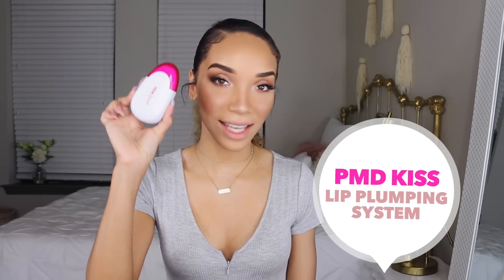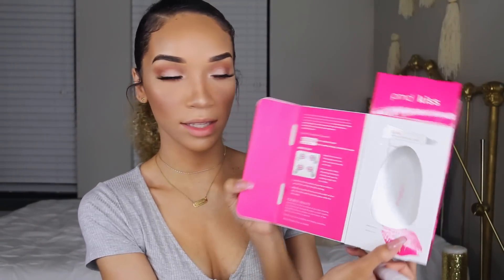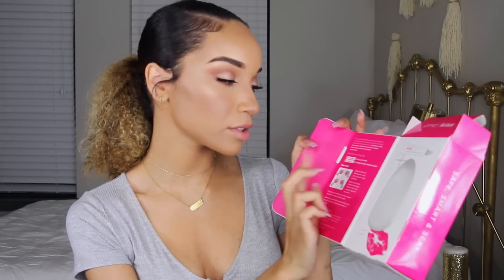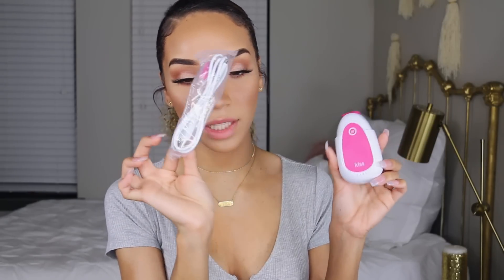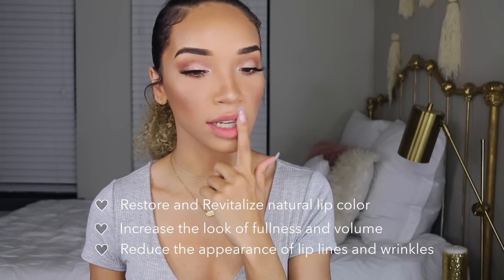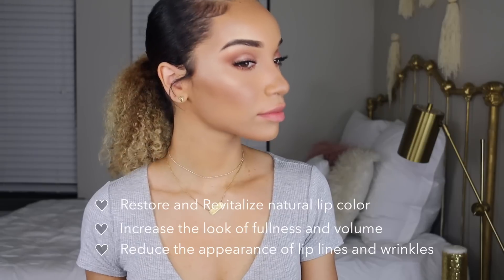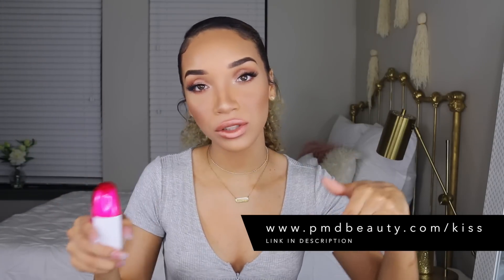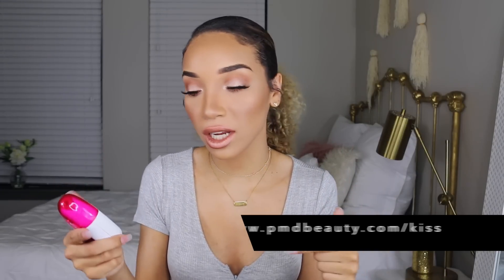Fuller Lips WITHOUT Injections or Makeup! | PMD Kiss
Hey guys, today I'm trying the PMD Kiss Lip Plumping System. I'm showing you how to use it along with my results.

The Kiss Lip Plumping System Uses Patent Pending Pulsating Vacuum Technology to safely plump the look of lips. Specially Formulated Smart Lip Plumping Serum works with Kiss to create dramatic results including increased look of lip volume, boosted collagen production and reduces look of lip wrinkles. Get fuller, more youthful looking lips in minutes with lasting results.

FREQUENTLY ASKED

-EDITING SOFTWARE: Final Cut Pro & Adobe Photoshop
-AGE: 23
-ETHNICITY: African American
-HEIGHT: 5'11

HELPFUL VIDEOS